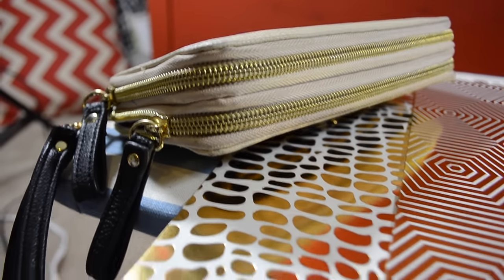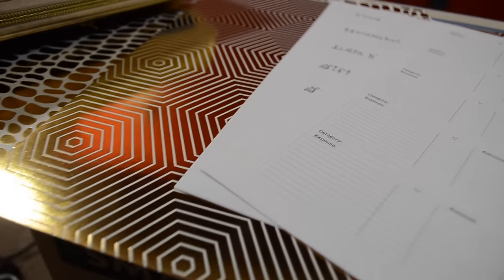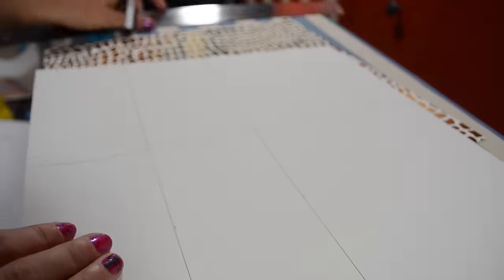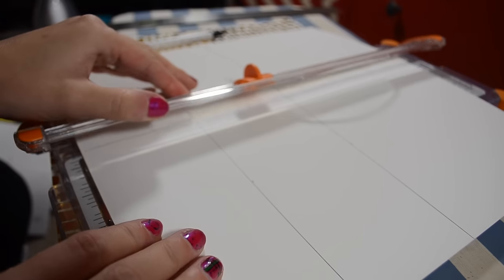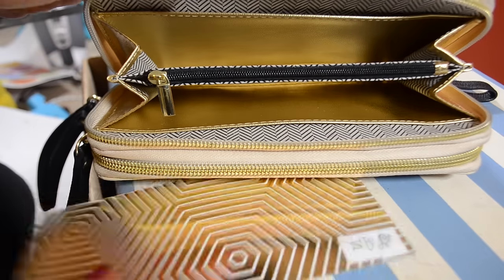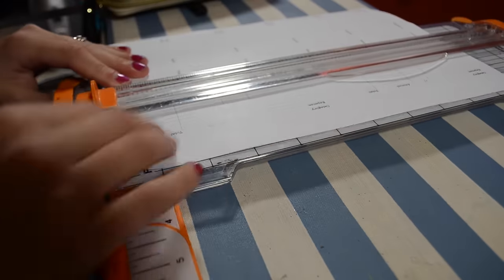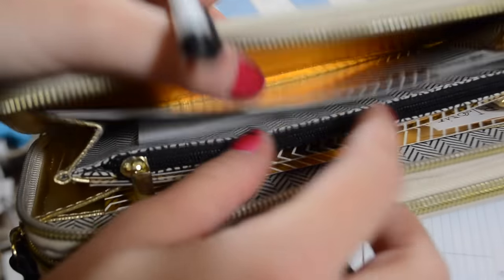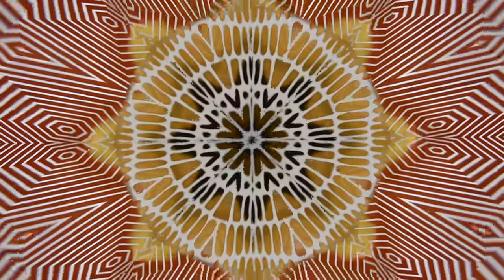DIY Cash envelope system: By DAVE RAMSEY